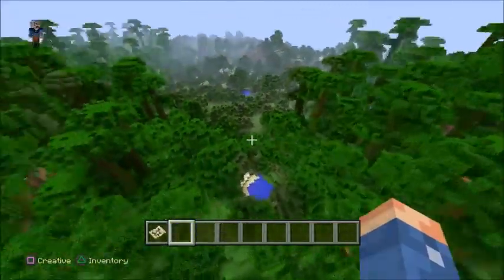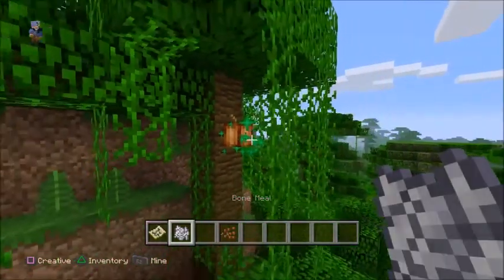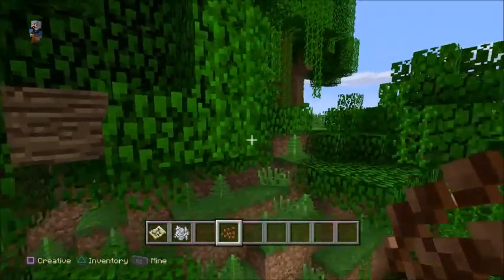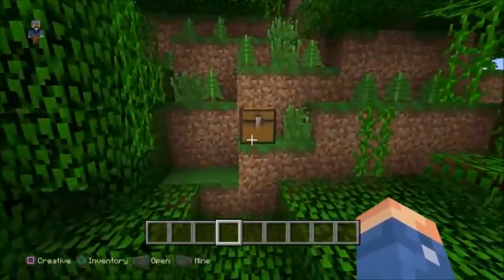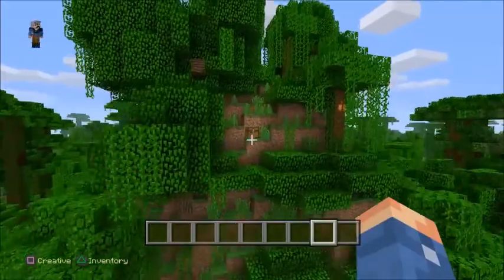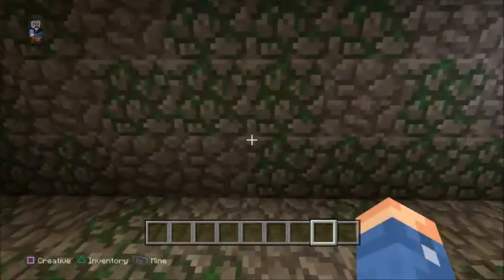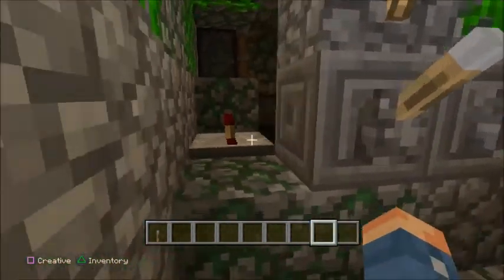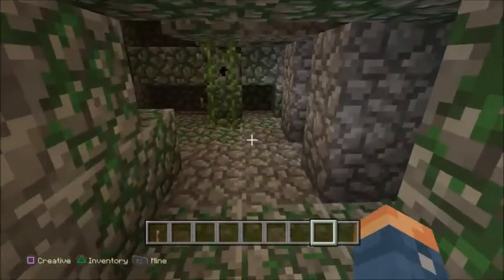Biome Bash Jungle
In the 8th episode of the series I look at the final major biome before the dimensions: the Jungle Biome, home to cocoa beans, the secretive Ocelot and the jungle temple!